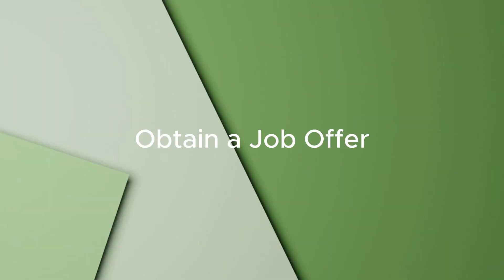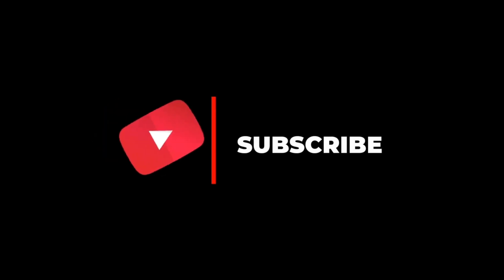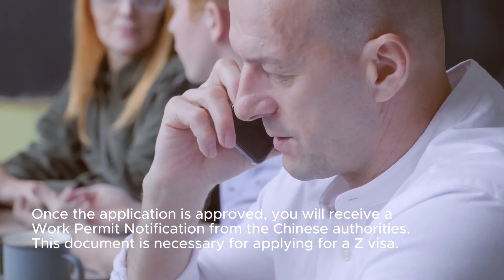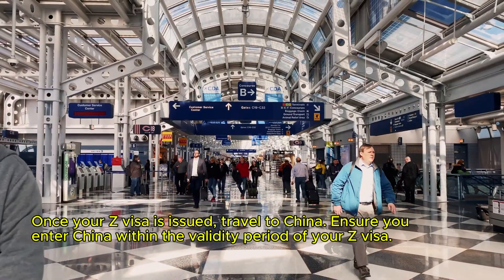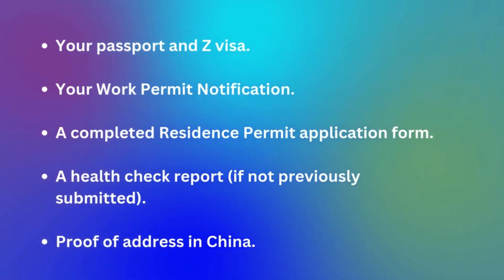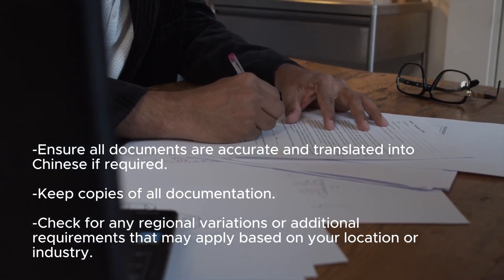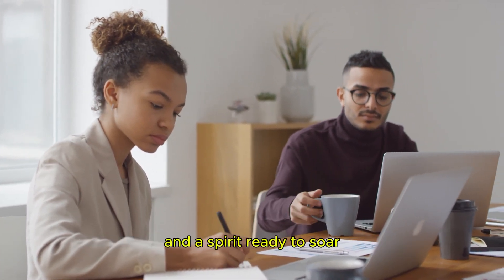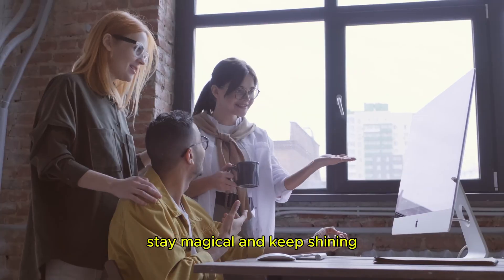🔓 Unlock Your Future ∞ Step-by-Step Guide for How to Apply for a Work Permit in China! 🇨🇳💼✨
Step 1: Verify Eligibility

Ensure that you meet the eligibility criteria for a work permit in China. Generally, you need:
• A job offer from a company in China.
• Relevant qualifications and work experience.
• A passport with at least six months' validity.

Step 2: Obtain a Job Offer

Secure a job offer from a Chinese employer. The employer must be authorized to hire foreign employees and will be responsible for sponsoring your work permit application.

Step 3: Employer Provides Documentation

Your employer in China will need to provide the following documents to the local labor bureau or the relevant authority:
• A completed work permit application form.
• A copy of the employer’s business license.
• A copy of your passport.
• A recent passport-sized photo.
• Your educational and professional qualifications (translated into Chinese if necessary).
• A health check report (if required).

Step 4: Apply for a Work Permit Notification

Your employer will apply for a Work Permit Notification (known as "Foreign Work Permit" or "Work Permit Notification" in China) through the local Foreign Experts Bureau or the relevant authority. This document will indicate that you are authorized to work in China and is required for applying for a visa.

Step 5: Receive the Work Permit Notification
Once the application is approved, you will receive a Work Permit Notification from the Chinese authorities. This document is necessary for applying for a Z visa.

Step 6: Apply for a Z Visa

With the Work Permit Notification in hand, apply for a Z visa (the visa for foreign workers) at a Chinese embassy or consulate in your home country. You’ll need:
• Your passport.
• The Work Permit Notification.
• A completed visa application form.
• Passport-sized photos.
• Any additional documents required by the consulate or embassy.

Step 7: Enter China

Once your Z visa is issued, travel to China. Ensure you enter China within the validity period of your Z visa.

Step 8: Obtain a Residence Permit

Within 30 days of arriving in China, you must apply for a Residence Permit. This step is crucial because the Z visa alone does not permit long-term stay. You’ll need to go to the local Public Security Bureau (PSB) Exit-Entry Administration office with:
• Your passport and Z visa.
• Your Work Permit Notification.
• A completed Residence Permit application form.
• A health check report (if not previously submitted).
• Proof of address in China.

Step 9: Attend a Health Check (if required)

Some regions may require a health check. If needed, you may need to visit a designated hospital or clinic to complete this requirement.

Step 10: Receive Your Residence Permit

Once your Residence Permit application is approved, you will receive a Residence Permit, allowing you to live and work in China legally.

Additional Tips
• Ensure all documents are accurate and translated into Chinese if required.
• Keep copies of all documentation.
• Check for any regional variations or additional requirements that may apply based on your location or industry.

By following these steps, you should be able to navigate the work permit application process in China smoothly.

You've just unlocked the secrets to navigating the world of work permits in China like a pro! 🌟

From securing your job offer to holding that golden Residence Permit in your hands, you’re well on your way to starting an exciting new chapter in one of the most vibrant countries in the world! 🇨🇳
Remember, every step you take is a step towards a grand adventure filled with opportunities and growth. 🌏

✨ Embrace the journey with a heart full of curiosity and a spirit ready to soar. As you move forward, let this magical quote inspire you:

"The future belongs to those who believe in the beauty of their dreams." — Eleanor Roosevelt 🌠💫

Keep believing in your dreams and let the magic of new beginnings lead the way.
Until next time, may your path be illuminated with joy, success and endless possibilities! ✨🚀🌟

Stay magical and keep shining! 💫🌟